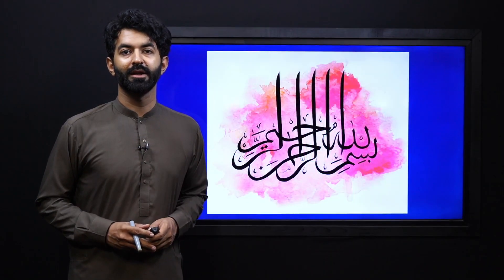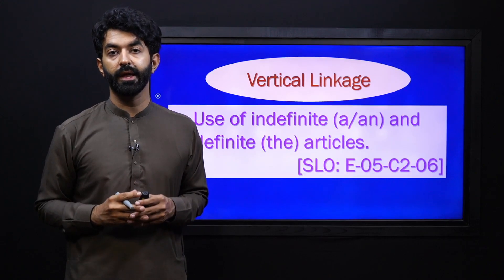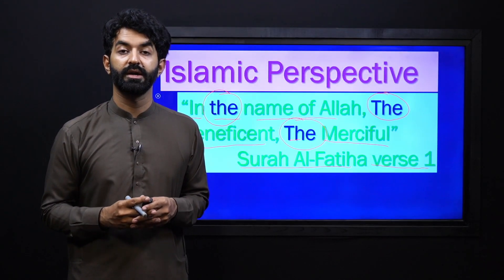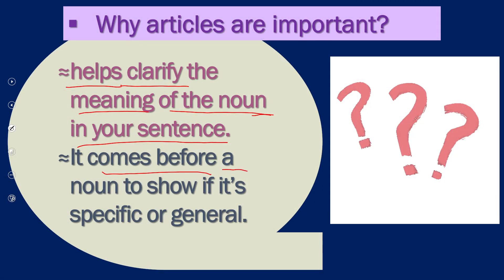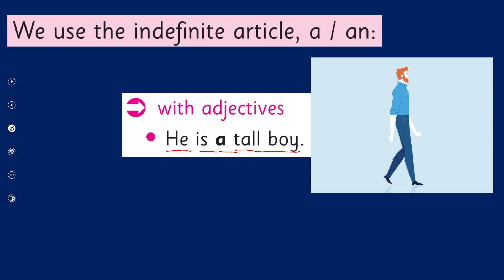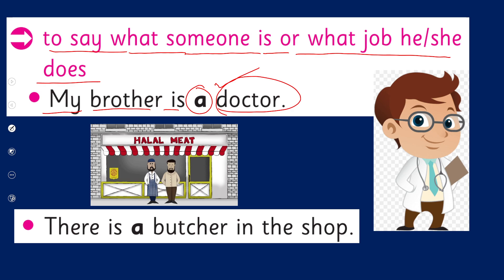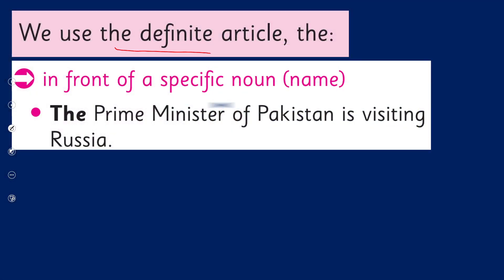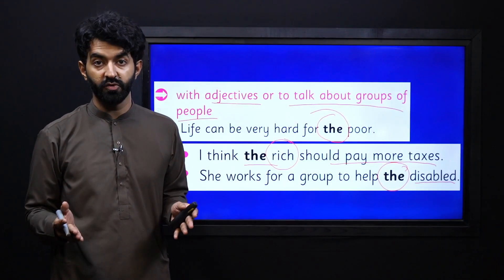English 6 Unit 1 Lecture 1 || NCP 2022-23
1.PowerPoint Presentation